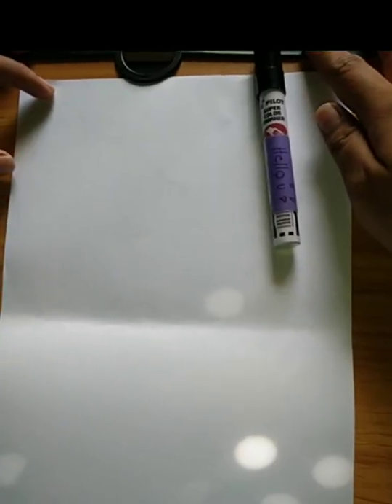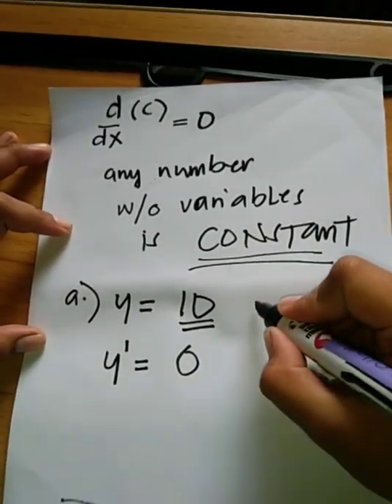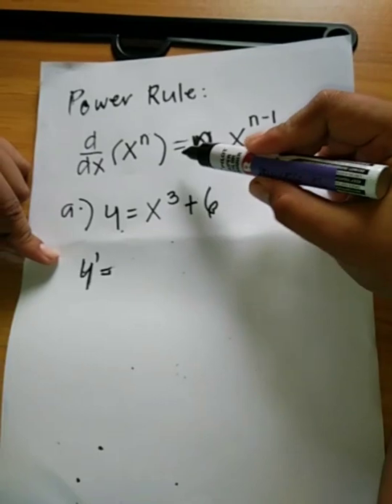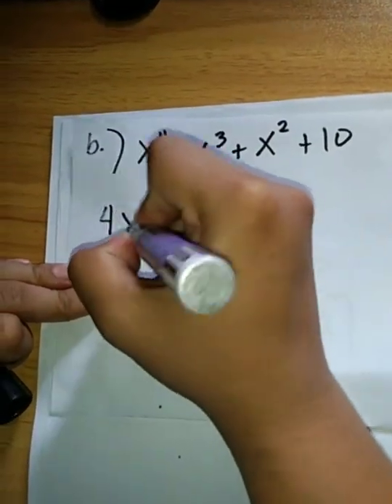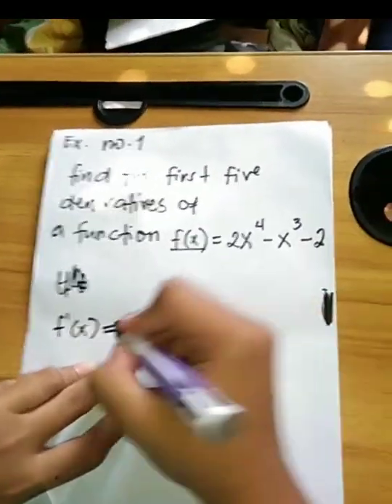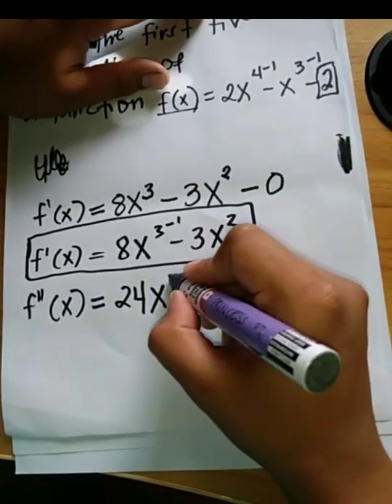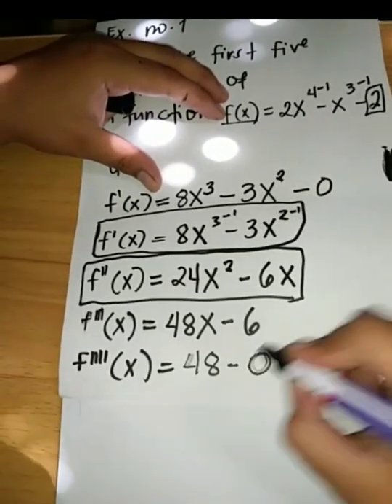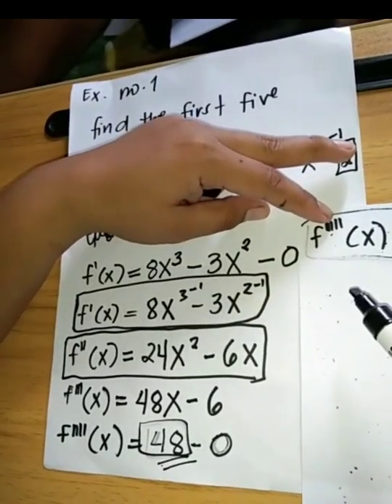HIGHER ORDER DERIVATIVES